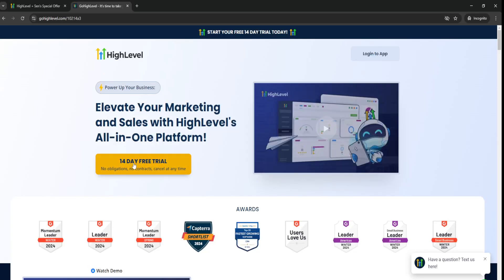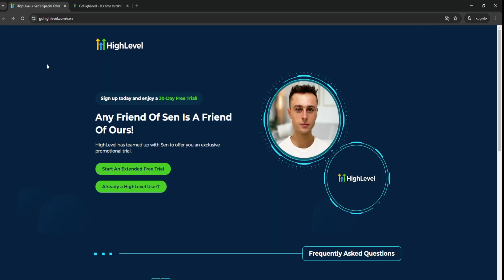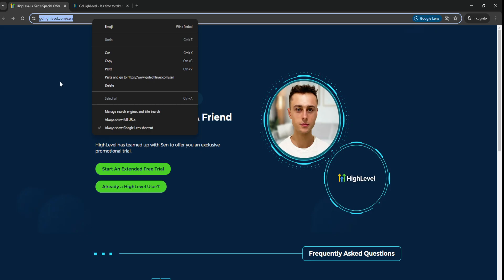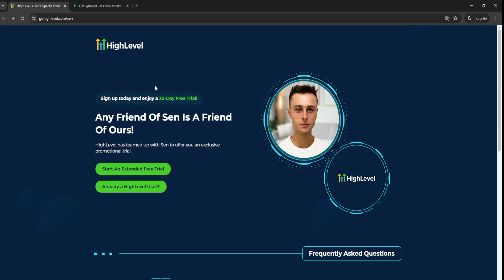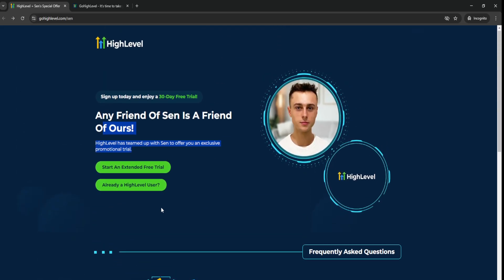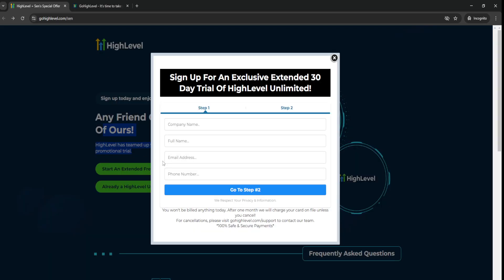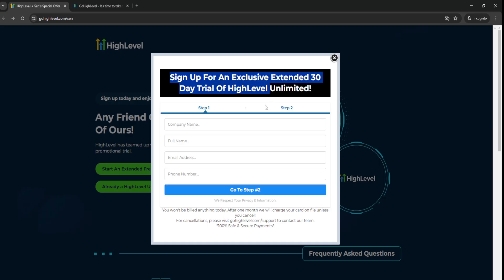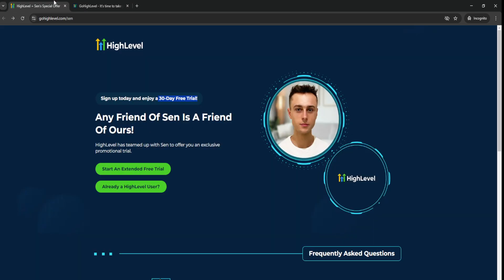GoHighLevel Free Trial ✅ Get GoHighLevel FREE For 30 Days (2025)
GoHighLevel 30 Day Free Trial 2025 (HighLevel Free Trial) - FREE BONUSES PLUS EXTENDED 30 DAY FREE TRIAL

✅ Get My Custom Bonuses package FREE when you get a GoHighLevel Free Trial Through My

1 - 100+ Best Recurring Niche Affiliate Programs (a $597 value)
2 - Learn How To Make High Quality Videos, With Little To No Work! (Value: $997)
3 - Google Ranking Secrets Manual (a $997 value)
4 - How To Rank YouTube Videos In 2025 (a $997 value)

To get access to these exclusive bonuses above, all you have to do is buy GoHighLevel Free Trial Through my

Looking for a GoHighLevel free trial? In this video, I’ll show you exactly how to access the GoHighLevel 30-day free trial and start testing its powerful, all-in-one marketing tools—risk-free.

Whether you’re searching for a GoHighLevel 30 day trial or just want to explore everything the platform offers before committing, this guide will walk you through the process step by step.

Make the most of your trial period and find out if GoHighLevel is the right solution to scale your business.

This means that, at no extra cost to you, I may earn a commission if you make a purchase through them. This helps support the channel and allows us to continue creating free content. We only recommend tools and products we personally use and believe will bring you value.